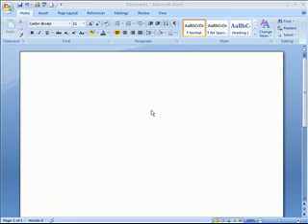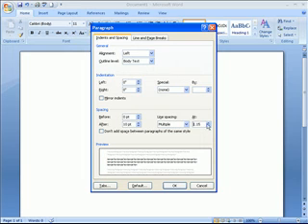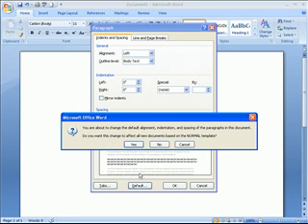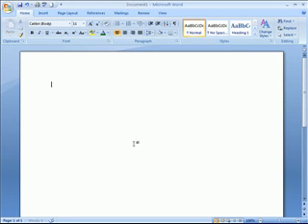How to Change Your Line Spacing Default Settings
Microsoft has shipped Word 2007 with the default line spacing set for 1.15 rather than 1.0. This may not be obvious until you try to print labels or anything else that depends on line spacing of 1.0. This video will show you how to change your default line spacing to 1.0. This video is one in a series created as an orientation to the new MS Office 2007 work environment.